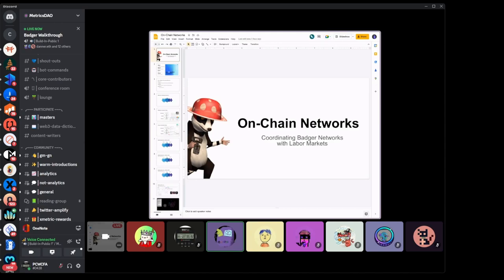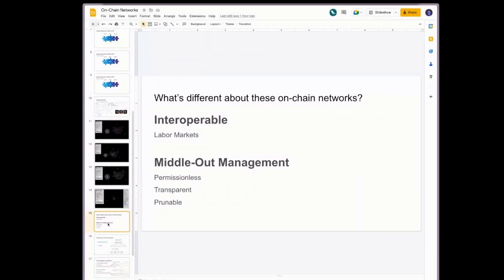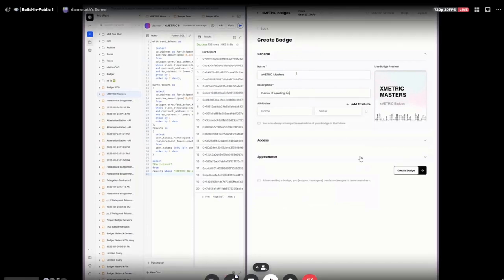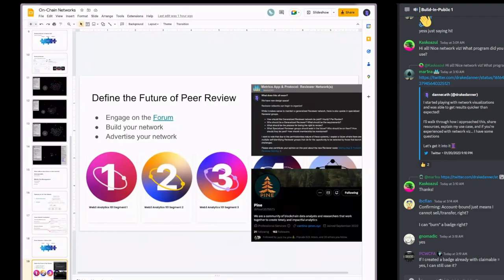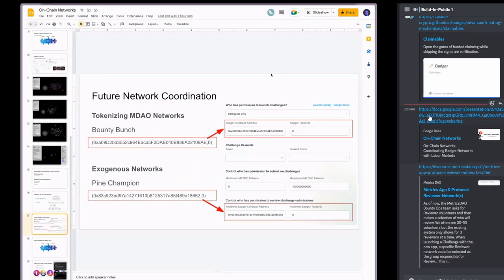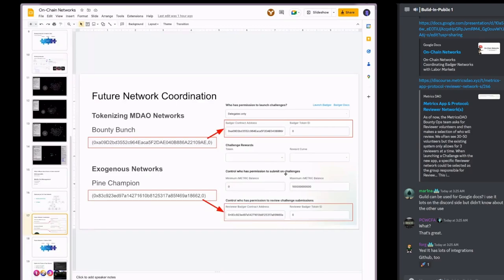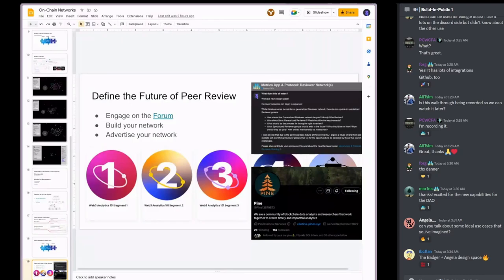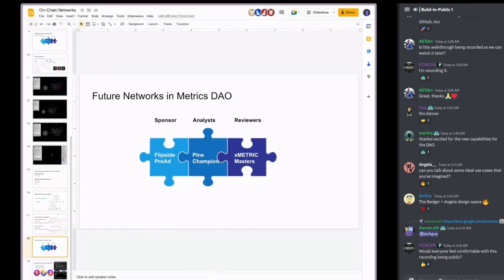Coordinating Labor Markets with Badger